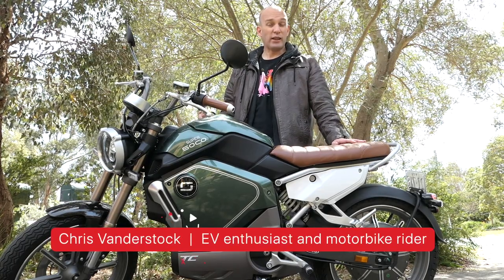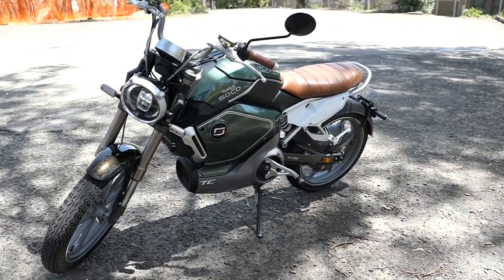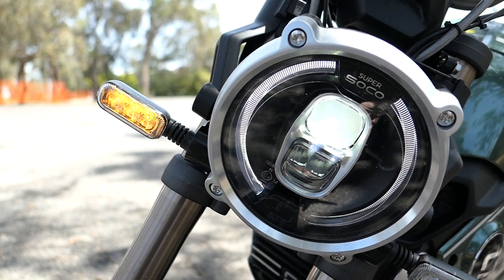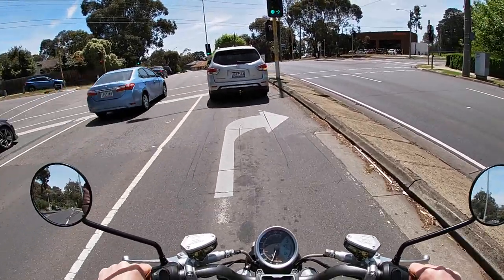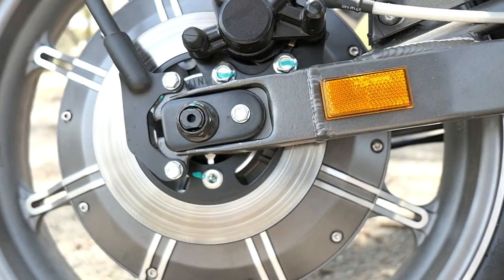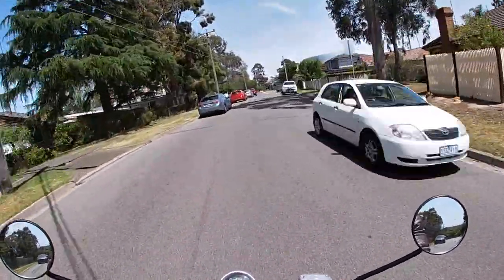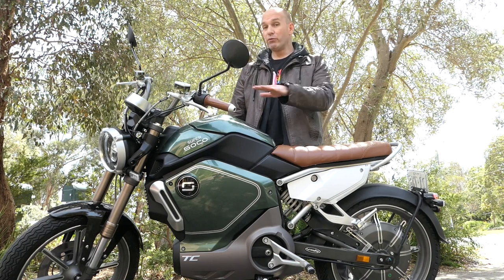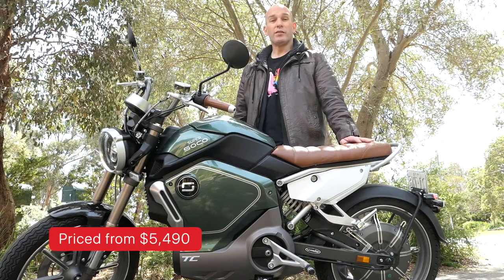Super Soco TC cafe electric motorbike | First impressions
Looking for an afforable electric motorbike that can easily do 80 to 160km on one charge? The Super Soco TC cafe electric motorbike should be on your to try list. Find out why in this first impressions video.